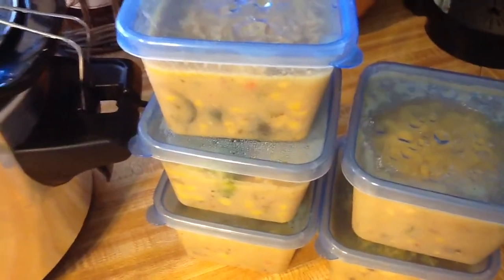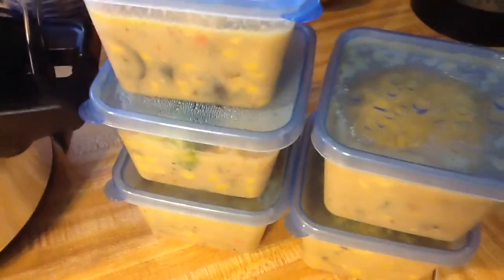Mama Minute: Leftover Soup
Mama Minute: Leftover Soup While cleaning out the fridge this weekend I found leftovers from a couple meals.  Then I decided to cut up the meat from the stuff chicken my hubby made, throw in the leftover potatoes in the crockpot along with leftover mashed potatoes and cut the corn off the cob.  Added in a cup or 2 of water and a big'ole tablespoon of better than bouillon.  Turned the crockpot on high and let it cook for about an hour.  Now my husband has soup for the week to go with his pumpkin bread and coffee for the mornings.  Don't toss those leftovers.  Make soup.